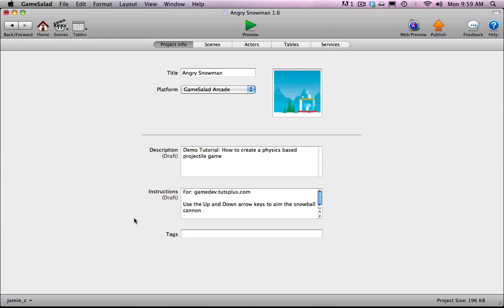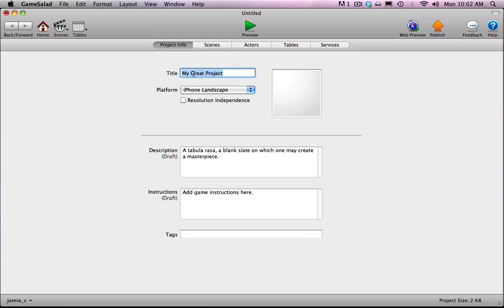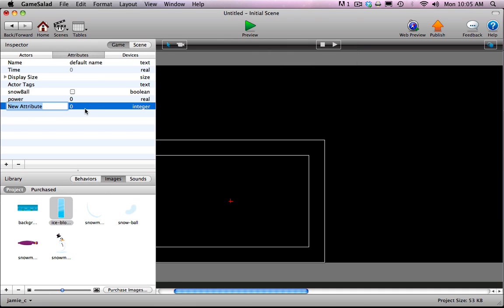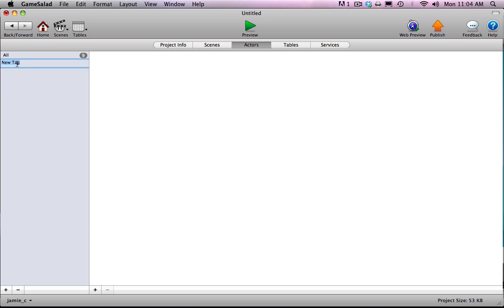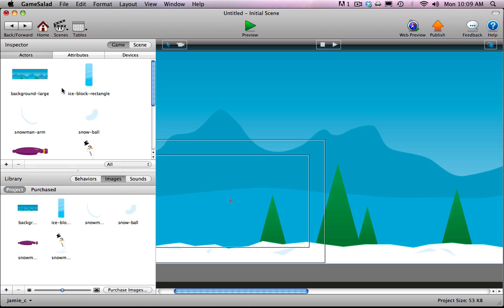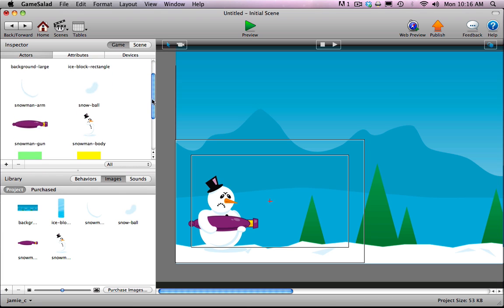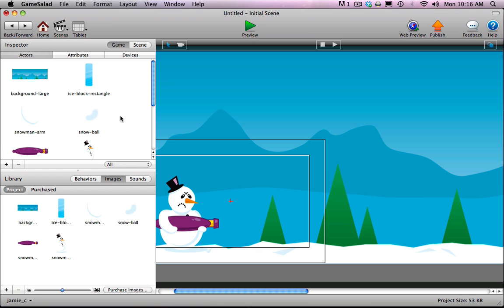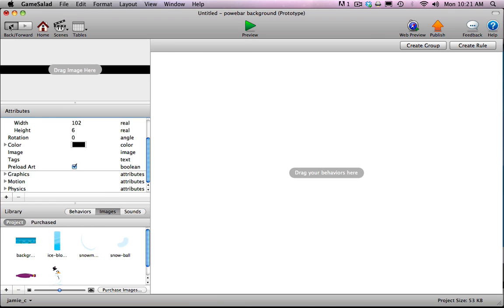Angry Snowman: Build an "Angry Birds" Game From Scratch - Setup and Shooting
In this two-part tutorial, I'll walk you through building a winter-themed Angry Birds-style game, from scratch, using the free GameSalad Creator tool. No previous programming or game development experience is required, and you can follow along whether you're on Windows or OS X!

Source files, graphics, and additional information can all be found